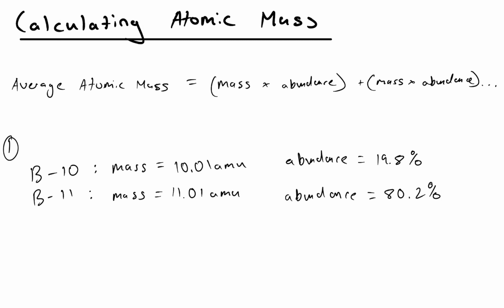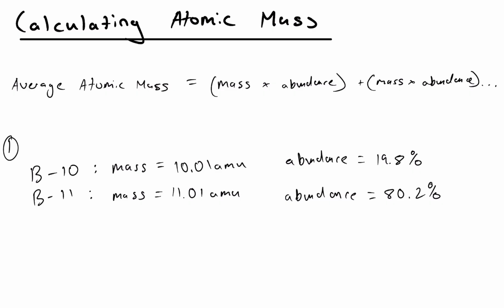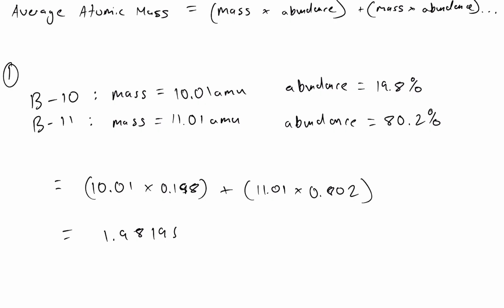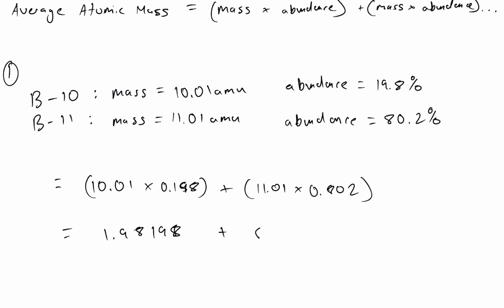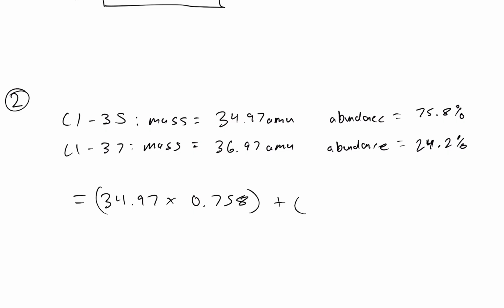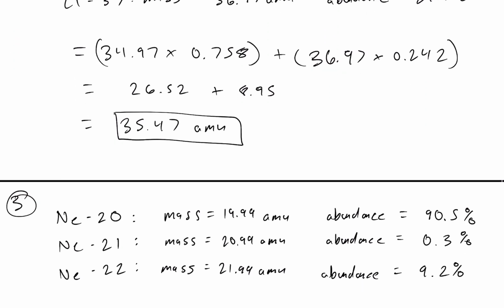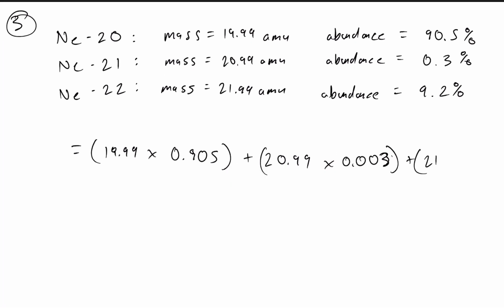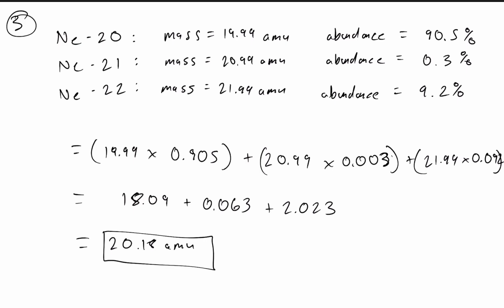How to Calculate Average Atomic Mass | Isotopes Made Easy with Practice Problems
Learn how to calculate the average atomic mass of an element based on its isotopes and abundances!
This chemistry tutorial breaks it all down step-by-step with simple explanations and multiple practice problems. Perfect for high school or intro college chemistry.

📘 What you’ll learn:

What average atomic mass is
How isotopes affect it
The formula you need
Step-by-step guided examples
Multiple practice problems with answers